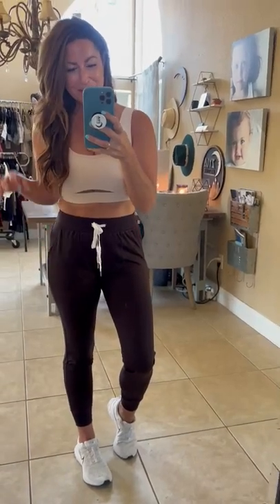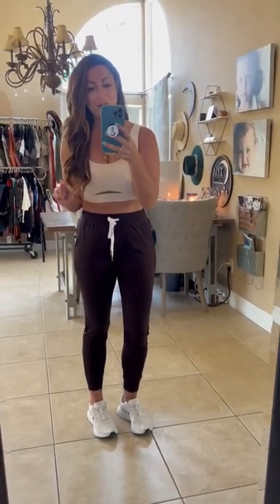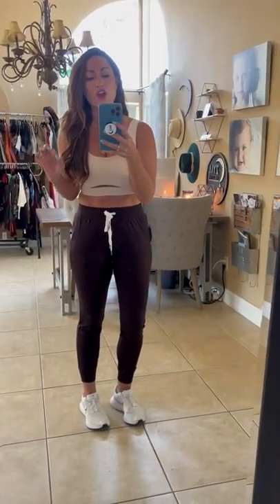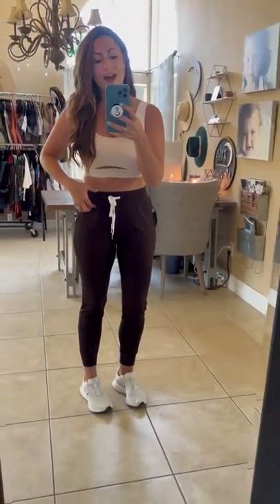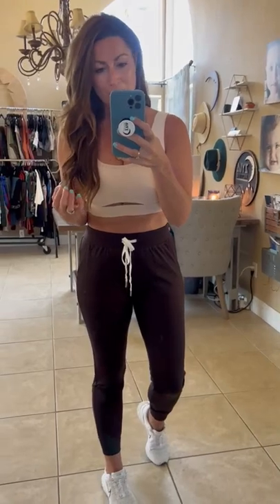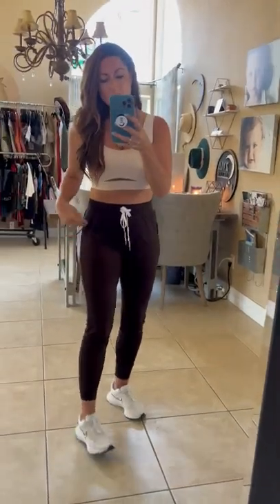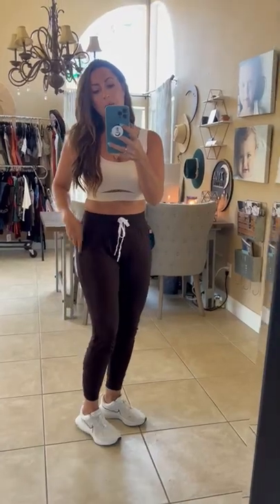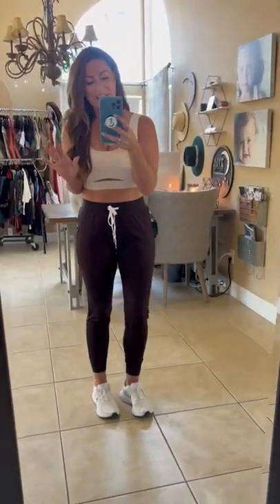Espresso Cozy Jogger